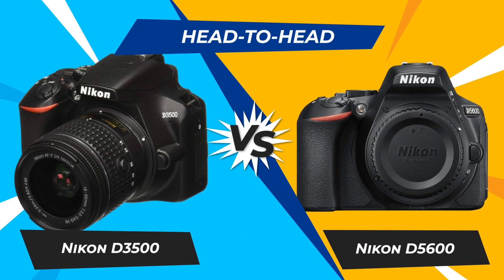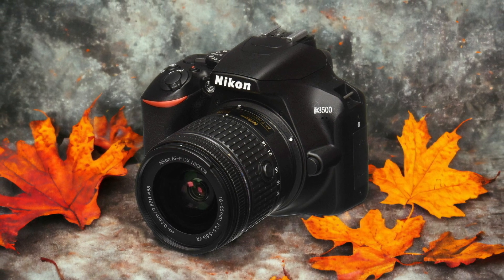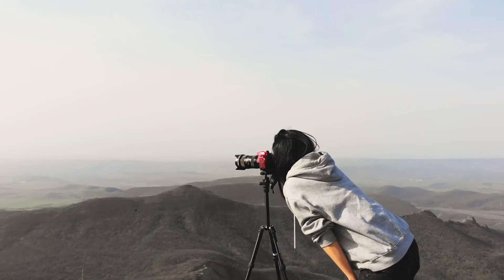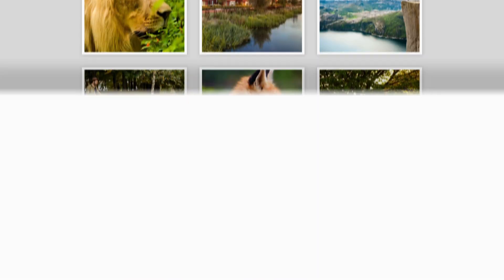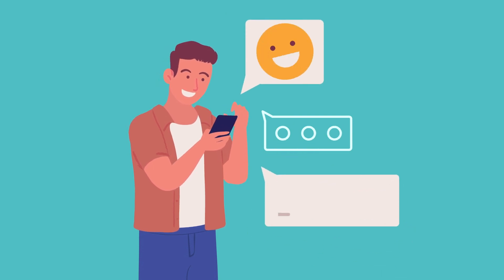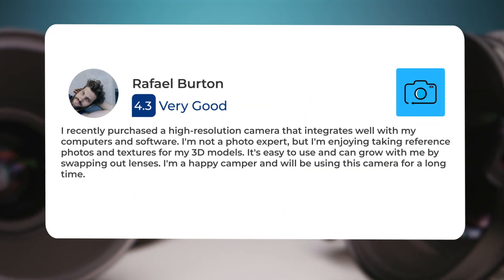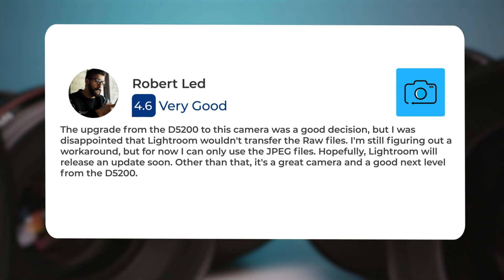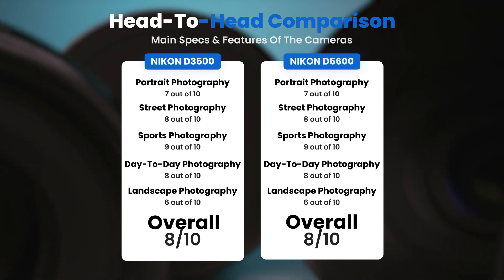Nikon D3500 vs Nikon D5600: Which Camera Is Better? (With Ratings & Sample Footage)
► Links to the latest prices of Nikon D3500 and Nikon D5600:
► Nikon D3500
► Nikon D5600

 In this video, we did a head-to-head comparison of two popular cameras, the Nikon D3500 and the Nikon D5600. We checked how they perform in street photography, portrait photography, landscape photography, day to day photography and sports photography. We also curated user reviews that already used the cameras from forums and compiled them.